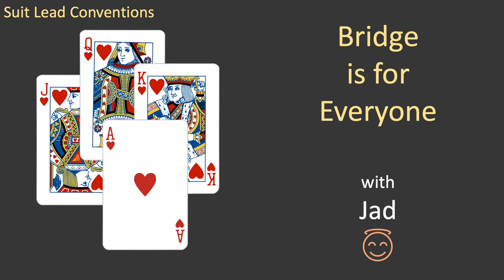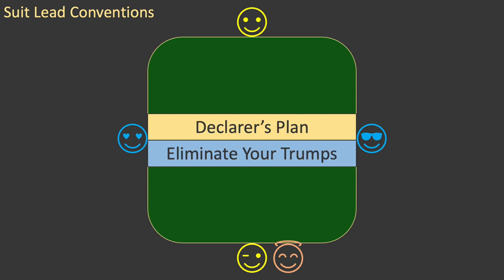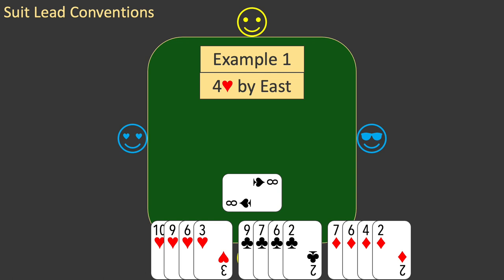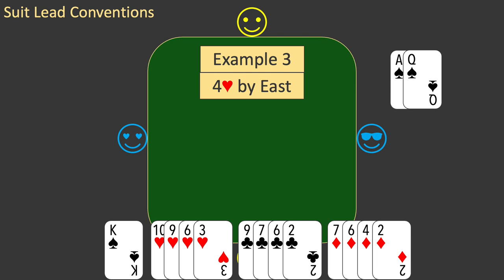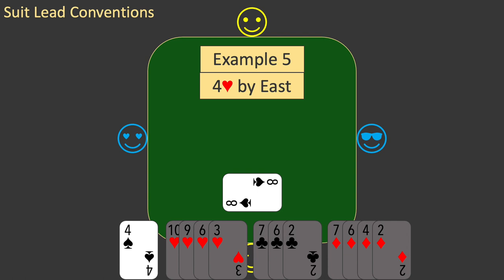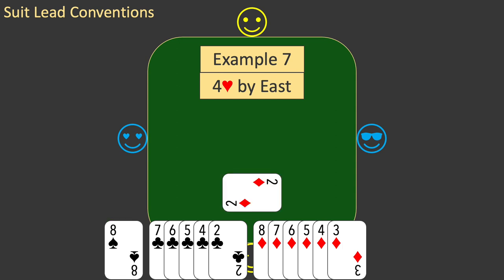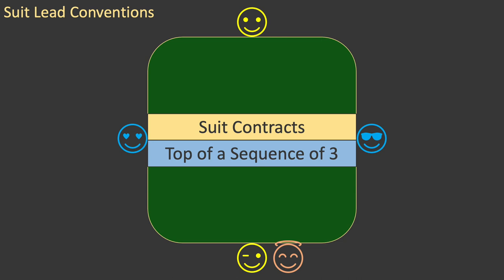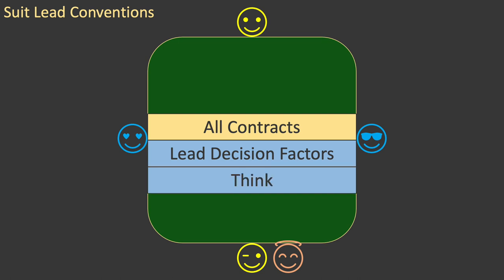Bridge is for Everyone - Learn to Play #51 - Suit Lead Conventions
Learn to play or improve your Bridge game with a modern approach to bidding and play.  This is Episode 51: Suit Lead Conventions.  This episode covers the conventions for leading against suit contracts.  It uses many examples to explain how and when to make particular leads.

Practice your skills for free on the Bridge is for Everyone Web App

0:00 Intro
00:22 Suit v NT
02:10 Singletons
05:15 Doubletons
05:58 Three card suits
06:48 Zero Trumps
07:29 From a King
08:39 Sequences
09:35 Application
10:26 Outro